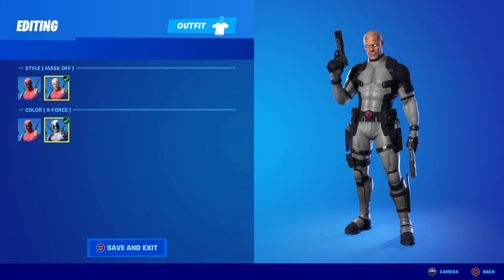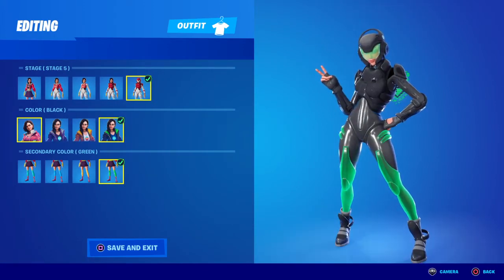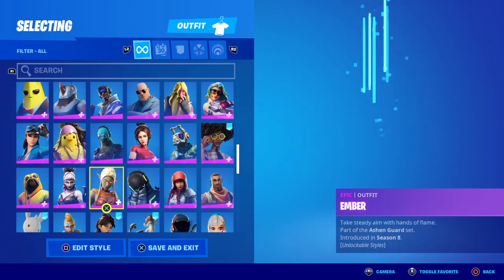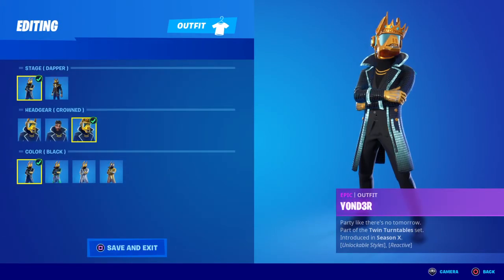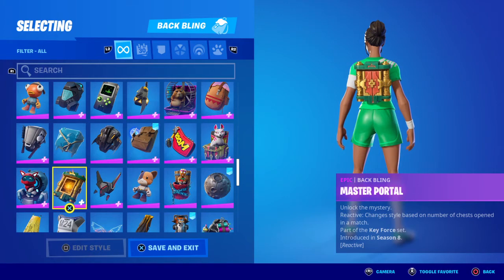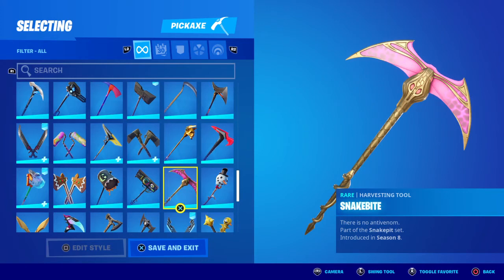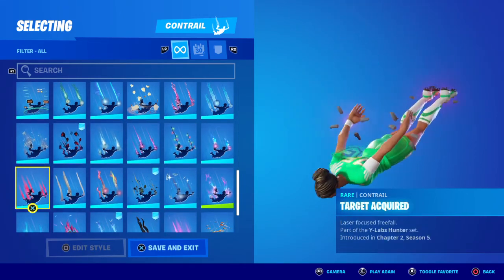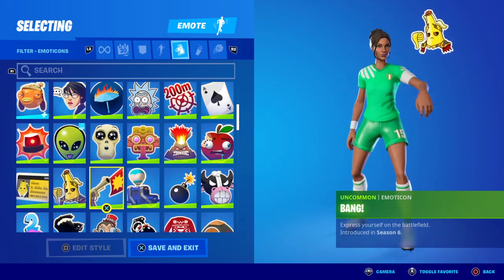Fortnite Locker collection pt 1